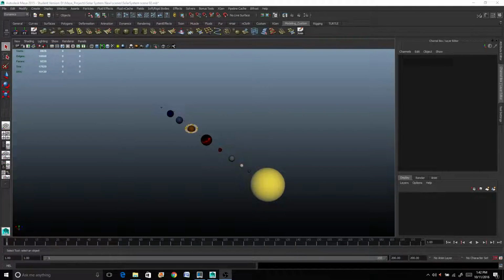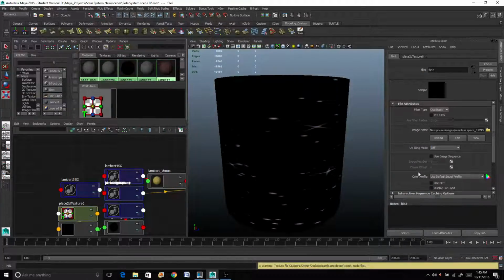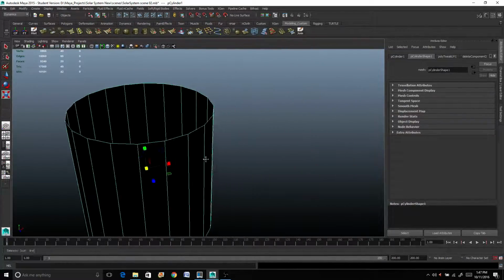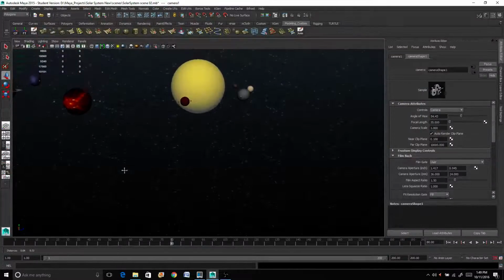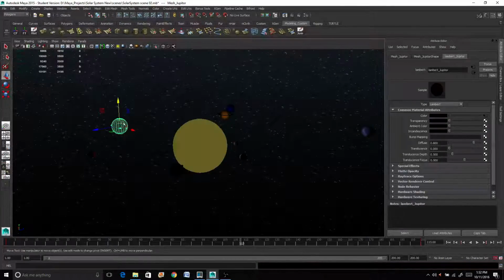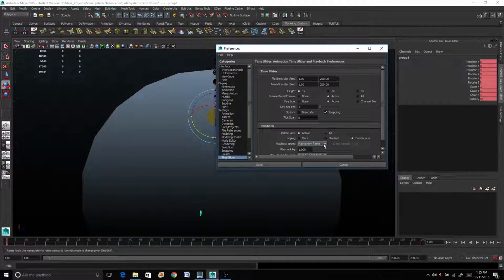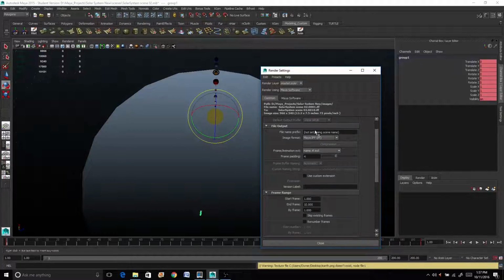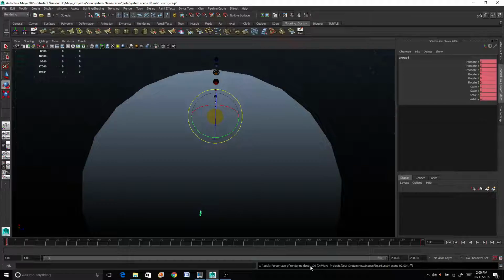Solar System Project: Part 5